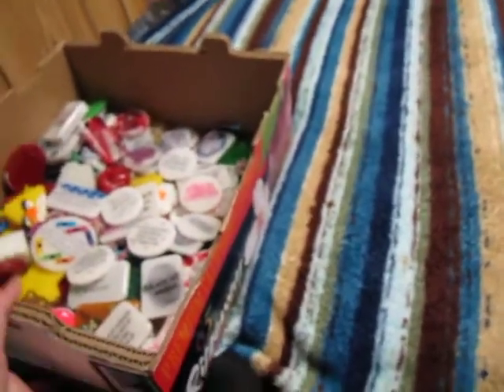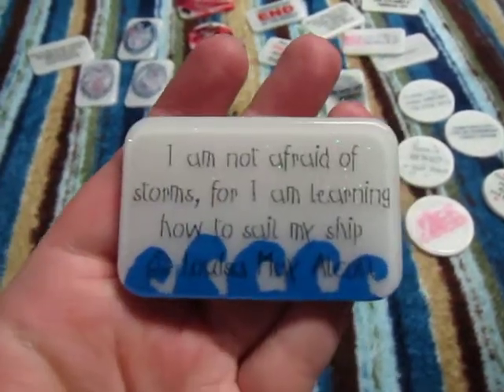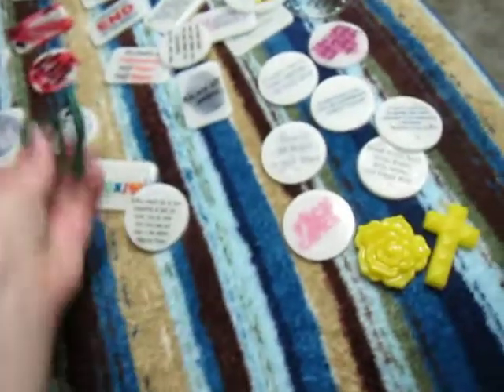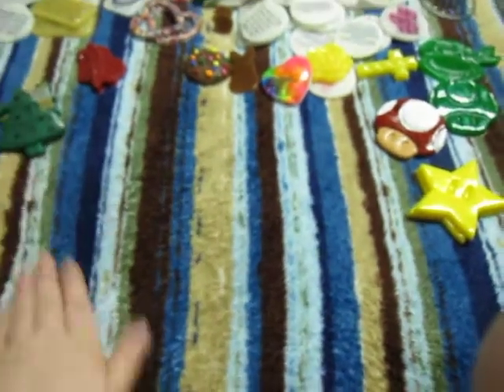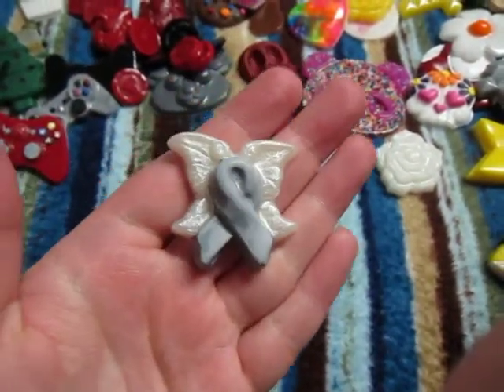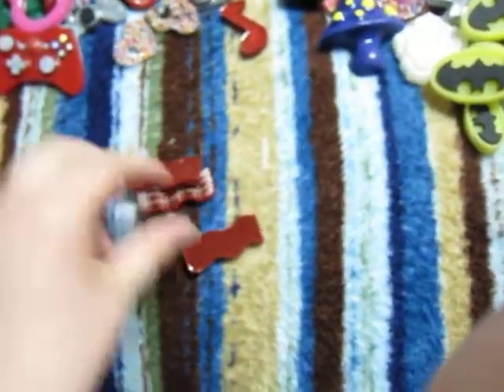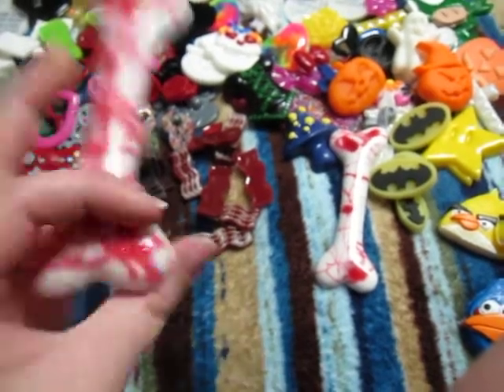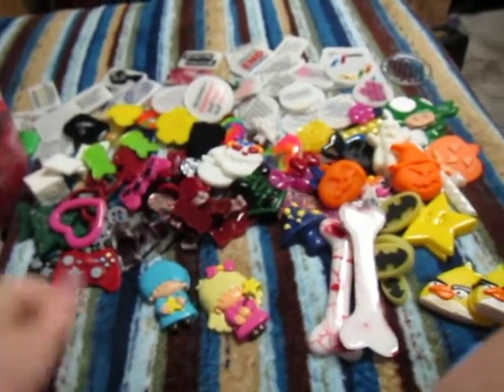HUGE REVEAL!! and Craft Fair Update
I got into the Lemonade Arts and Craft Fair at SCSU and a bunch of the newer items I made with my new molds